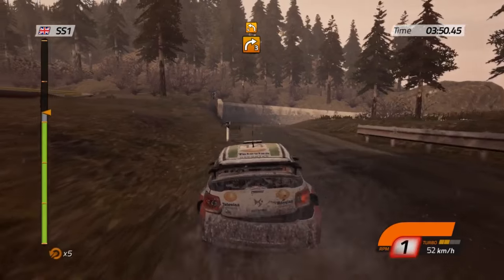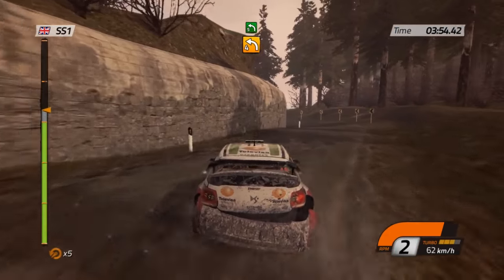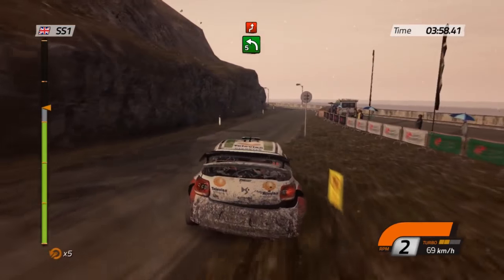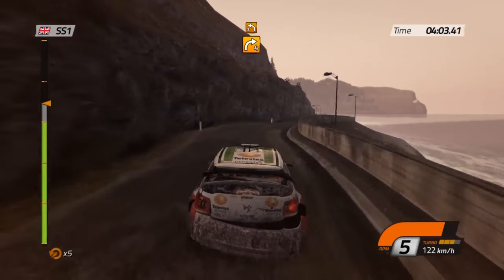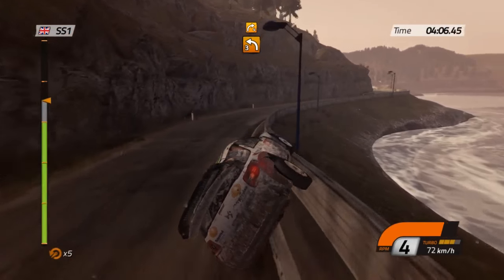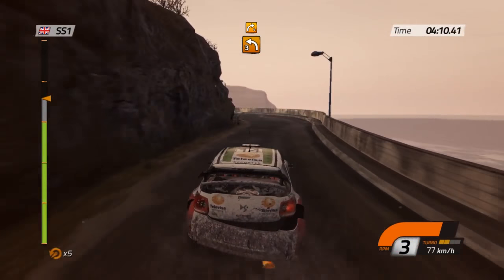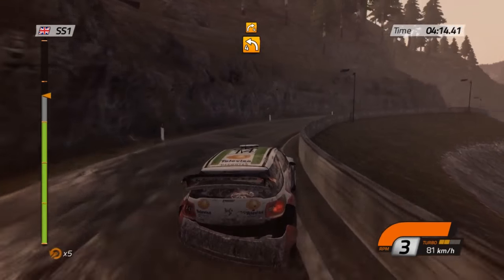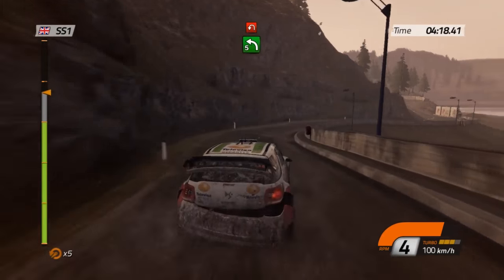WRC 4 Gameplay in Geforce GT 740 & GT 740m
WRC 4: FIA World Rally Championship Gameplay in Geforce GT 740 2GB GDDR5 - High quality
PC specification :
PSU - Crosair 450w / VS450
Gpu - MSI Nvidia Geforce GT 740 2GB GDDR5
HDD - 1TB WD Blue
Motherboard - Gigabyte B85M-HD3-A
Low - Medium - High - Very High
 - Very High quality
FPS Recording :
- 60 Fps
FPS Without recording :
-  60 Fps